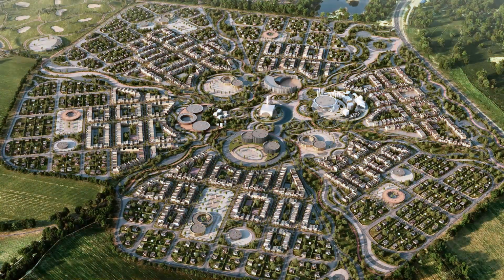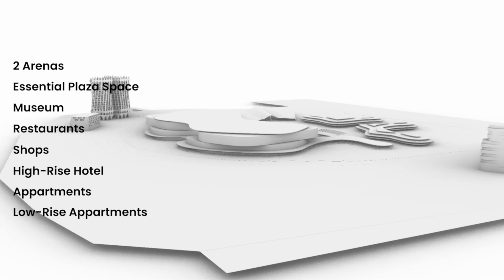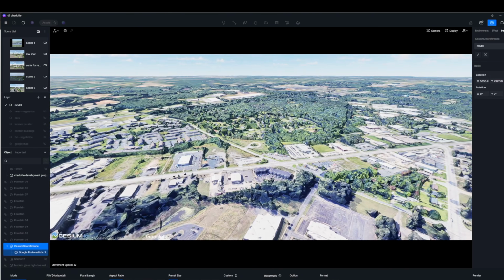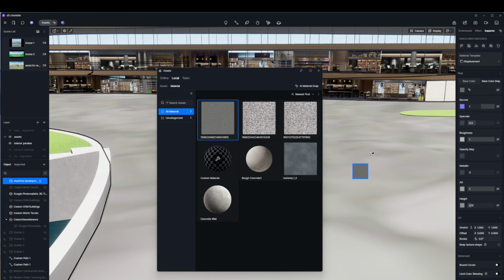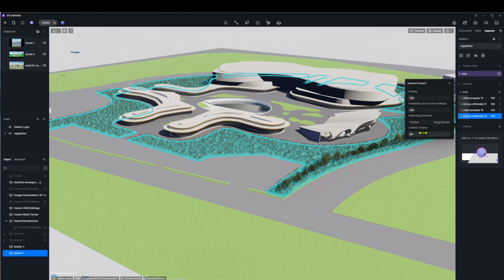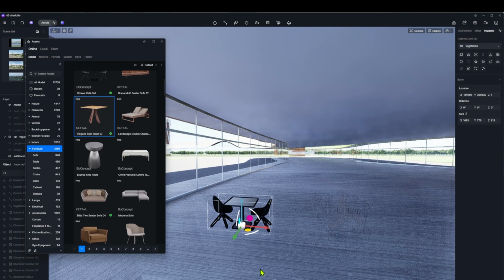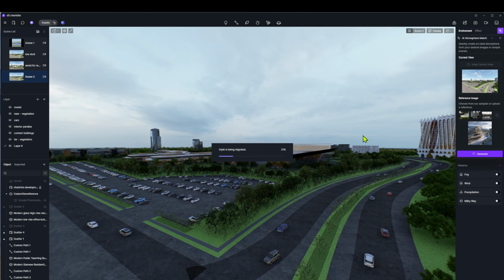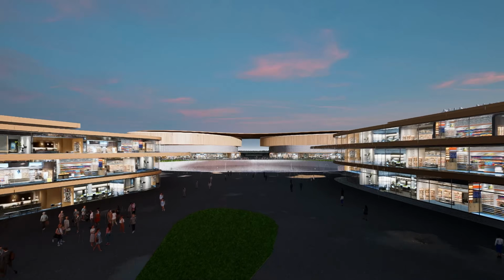EASIEST Way to Create a Master Plan Rendering in D5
If you give me 10 minutes I will show you how I create realistic renderings in D5 Render. In this video, I will reveal the secret tools I use to work smarter not hard.
Timestamps:
00:00 - 00:34 Intro
00:34 - 01:45 Secret #1
01:45 - 03:08 Secret #2
03:08 - 04:44 Secret #3
04:44 - 06:35 Secret #4
06:35 - 07:40 Secret #5
07:40 - 09:51 Secret #6